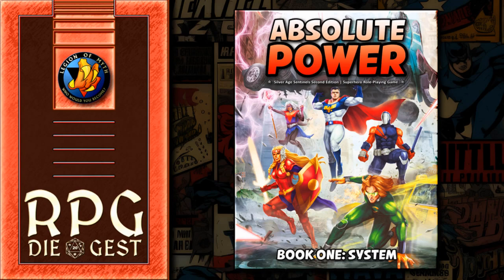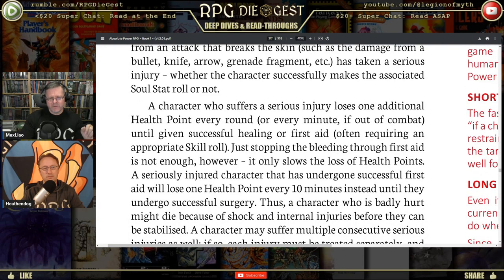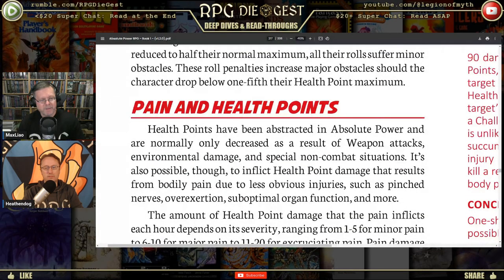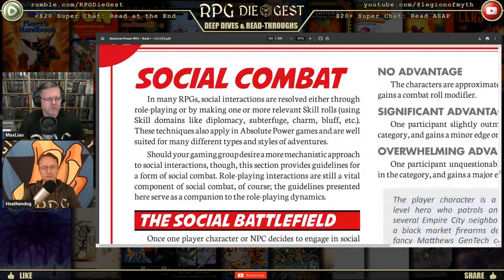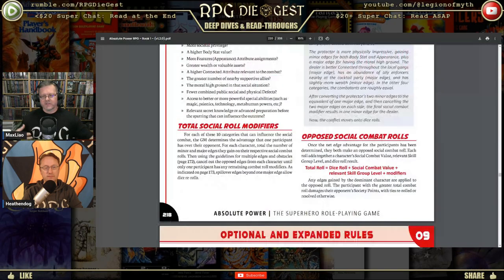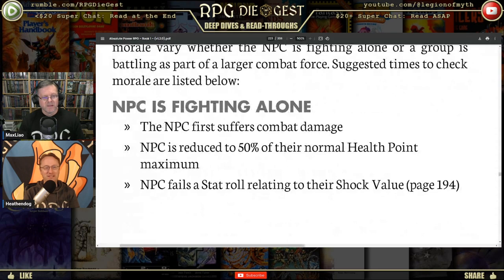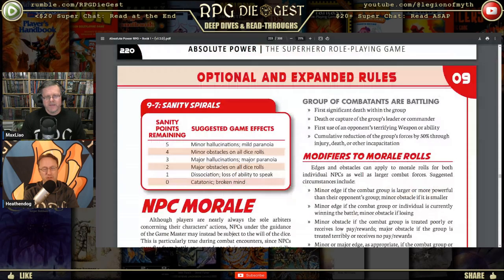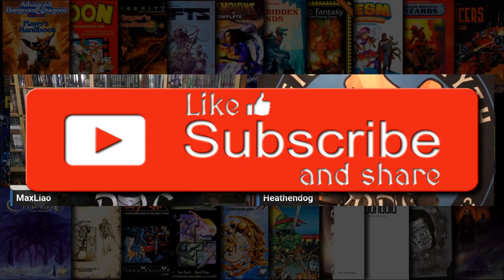Absolute Power: Unlocking the True Power of Damage Mechanics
Ready to unleash ultimate power in your campaigns? We reveal how mastering damage mechanics can elevate your Absolute Power gameplay. Watch now to dominate your adventures with these Absolute Power damage mechanics!